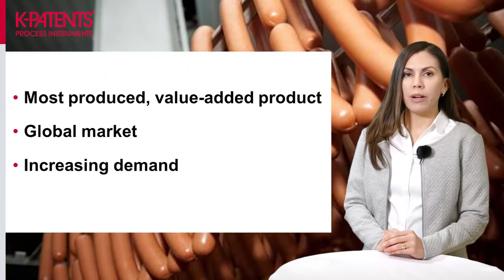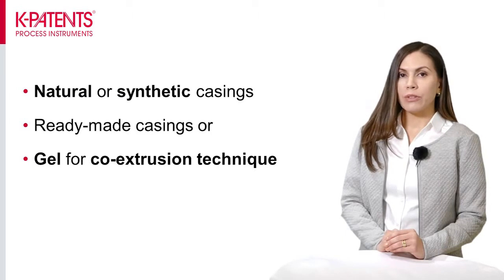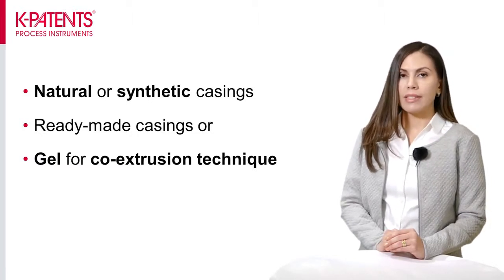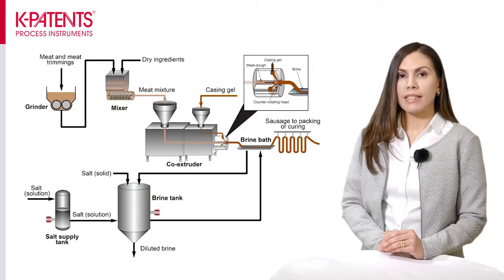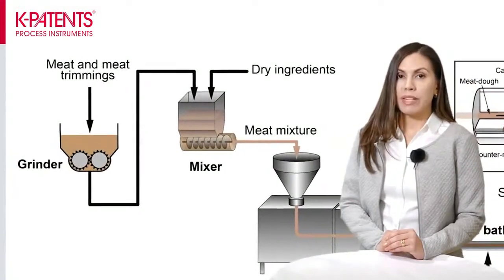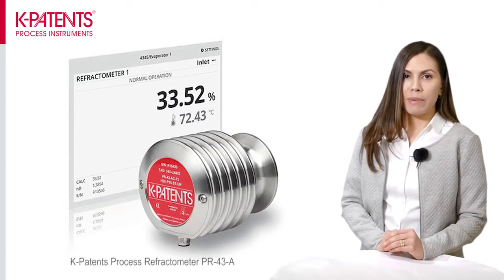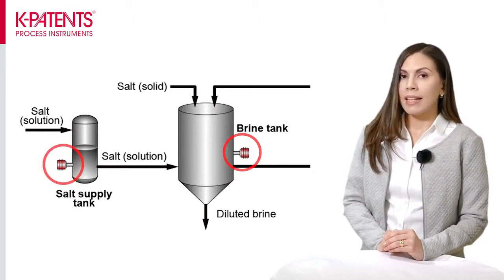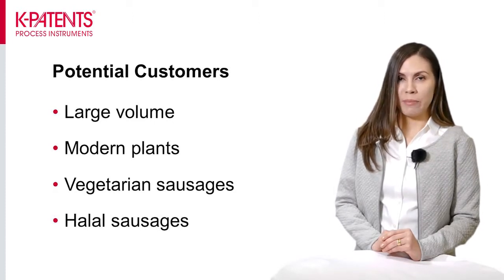Wurstel, che passione! Come ne possiamo migliorare la Produzione?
In questo breve filmato è possibile vedere una produzione industriale di wurstel e, schema dopo schema, i punti dove è possibile installare il nuovo rifrattometro di processo serie P-43 di K-Patents per migliorare la qualità del prodotto finale e per ridurne i costi di produzione